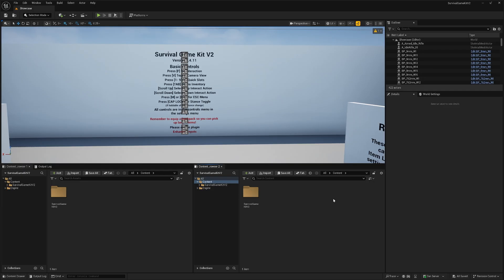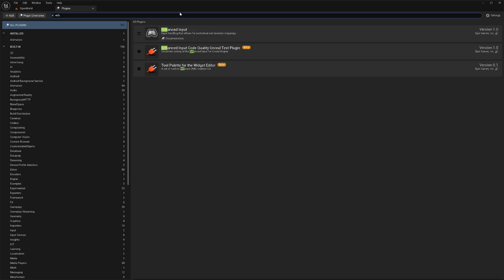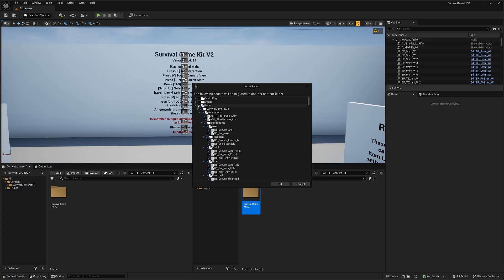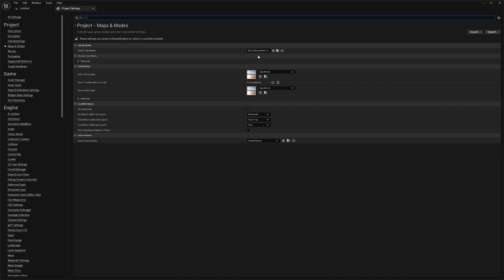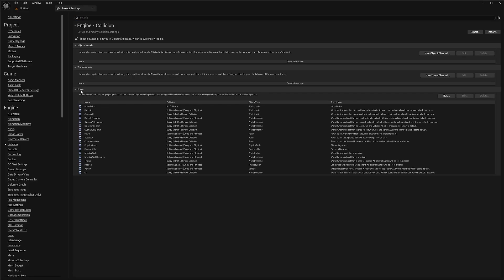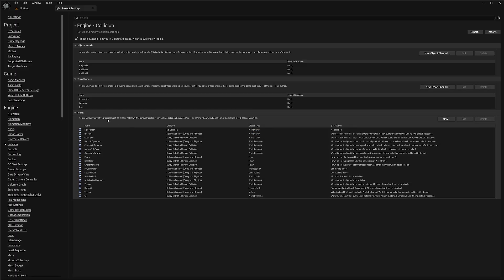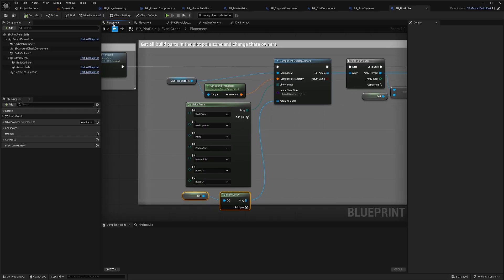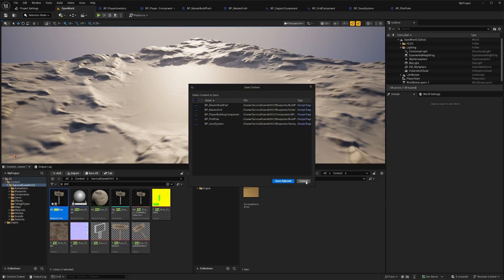Survival Game Kit V2 (Migration)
This is a tutorial on how to migrate SGKv2 into another UE5 project
Click▼